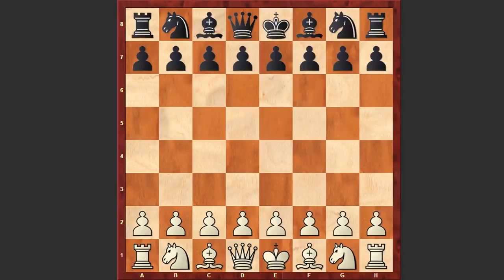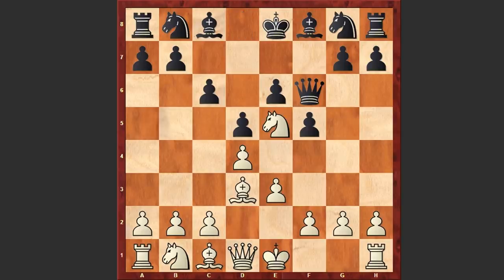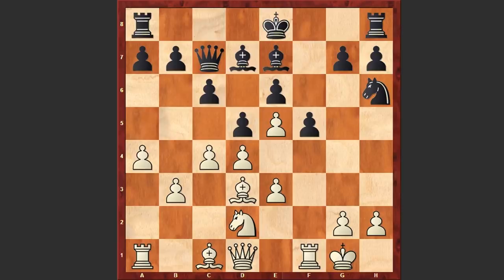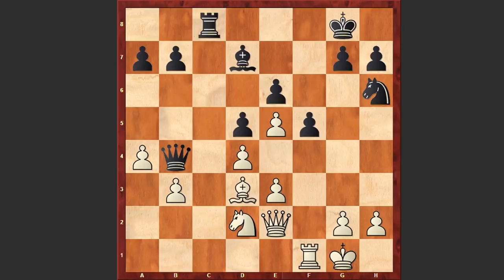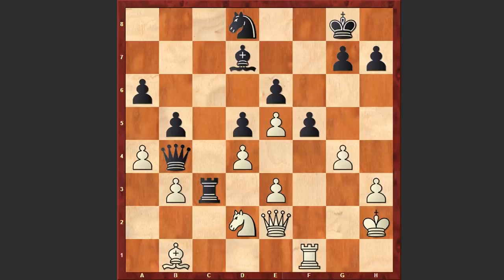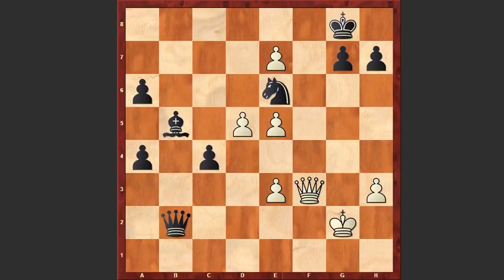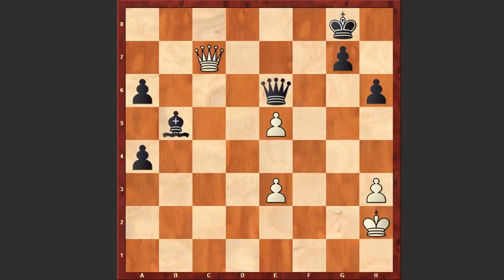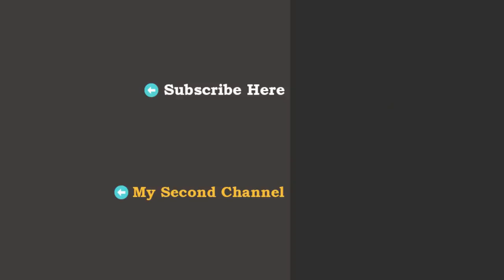The Quadrupled Pawns Of Alexander Alekhine! Are They Useful?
Alexander Alekhine vs Vladimir Nenarokov
Moscow Club Autumn (1907), Moscow RUE
Queen Pawn Game: Zukertort Variation (D02)
1. d4 d5 2. Nf3 e6 3. e3 c6 4. Bd3 f5 5. Ne5 Qf6 6. Nd2 Nd7
7. f4 Nxe5 8. fxe5 Qf7 9. O-O Qc7 10. c4 Nh6 11. b3 Bd7 12. a4
Be7 13. cxd5 cxd5 14. Ba3 Bxa3 15. Rxa3 O-O 16. Ra2 Rac8
17. Qe2 Qb6 18. Rc2 Rxc2 19. Bxc2 Rc8 20. Bd3 Qb4 21. h3 Nf7
22. Rb1 Rc3 23. Kh2 a6 24. Qf1 Qa3 25. Rd1 Qb2 26. Qe2 Nd8
27. Rb1 Qa3 28. Rf1 Qb4 29. Bb1 b5 30. g4 bxa4 31. gxf5 Bb5
32. Nc4 Rxb3 33. fxe6 dxc4 34. Qf3 Rxb1 35. Rxb1 Qxb1 36. e7
Ne6 37. d5 Qg6 38. dxe6 Qe8 39. Qd5 h6 40. Qc5 c3 41. Qxc3
Qxe7 42. Qc8+ Qe8 43. Qc7 Qxe6
0-1
More games from my chess channel:
Video Icon Attribution: By Alexandre_Alekhine_01.jpg: George Grantham Bain Collection (Library of Congress) derivative work: JesusAngelRey (Alexandre_Alekhine_01.jpg) [Public domain], via Wikimedia Commons